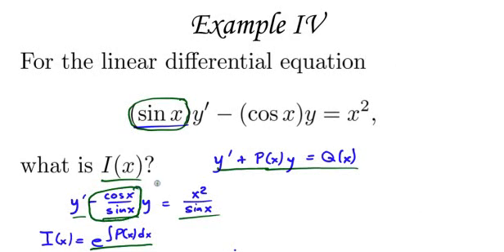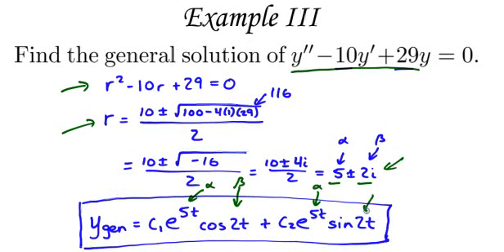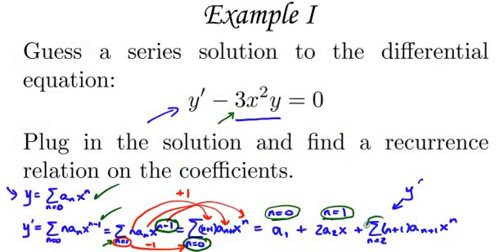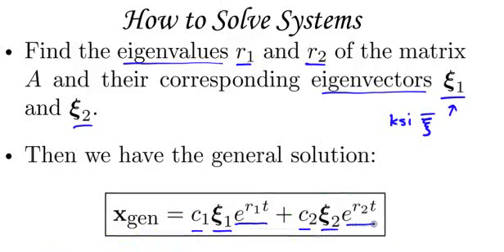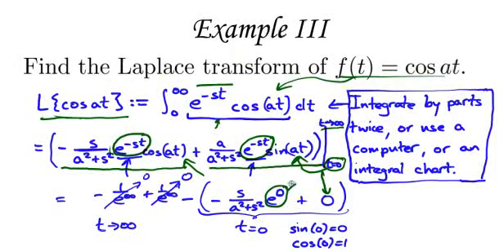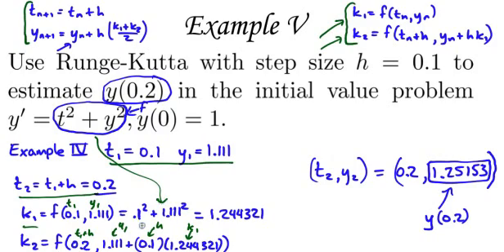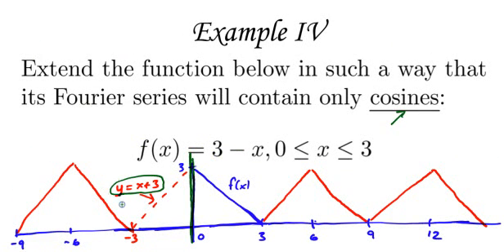Educator.com: Differential Equations w/ Dr. William Murray, Ph.D.